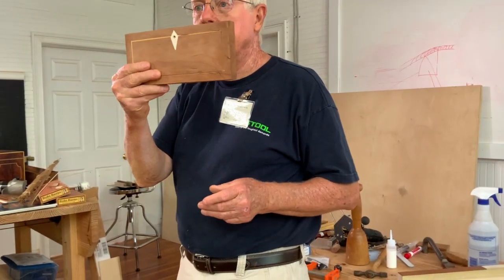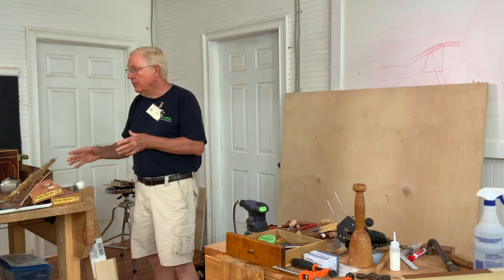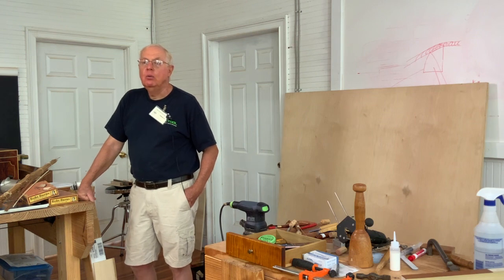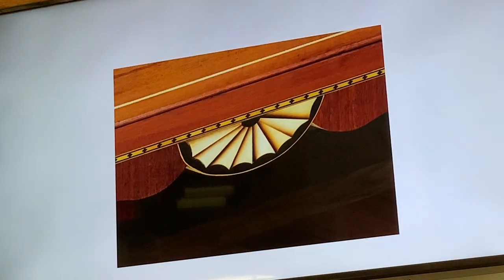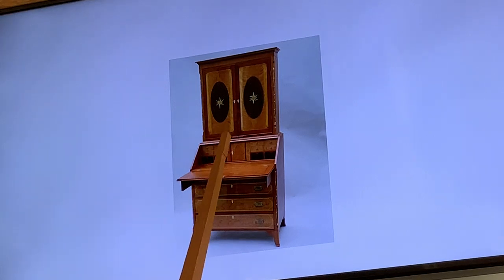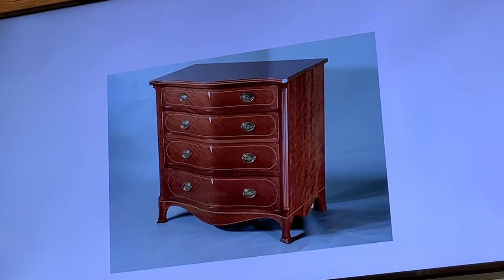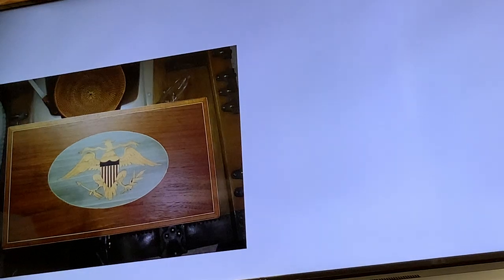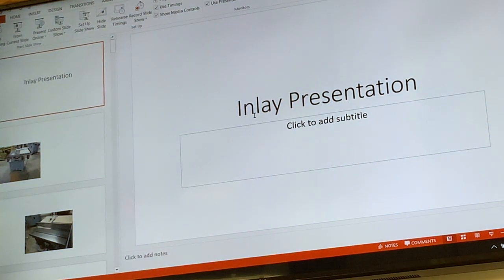Inlay/Banding Master Class with Ronnie Young - July 25, 2020 - Part 03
About sanding & planing. Descriptions of various types of Inlay with furniture examples.